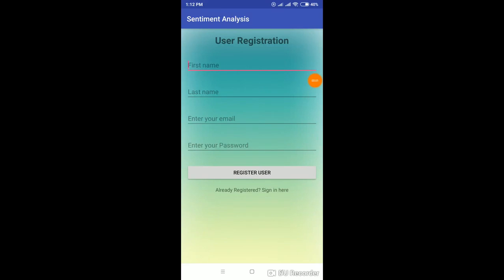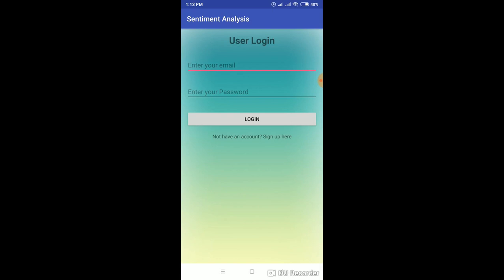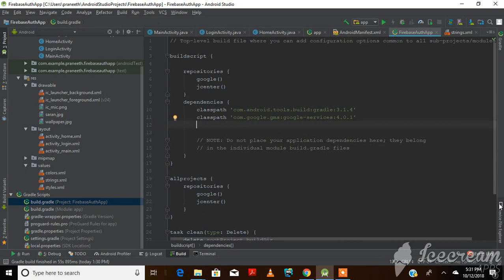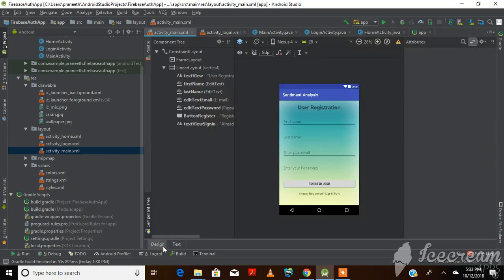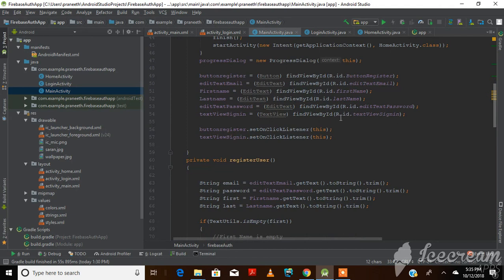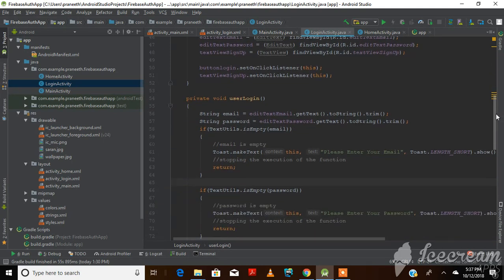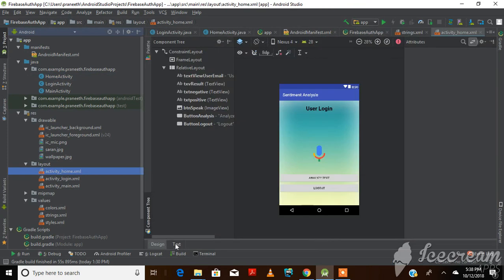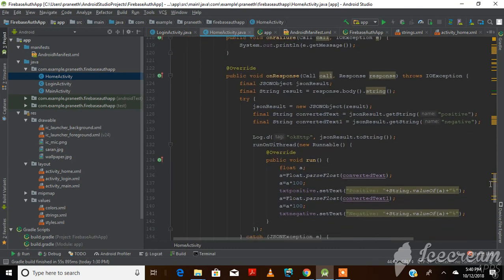FirebaseSentiment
Created an Android App with Firebase authentication and Storage. I am converting speech to text and performing sentiment analysis on the text.